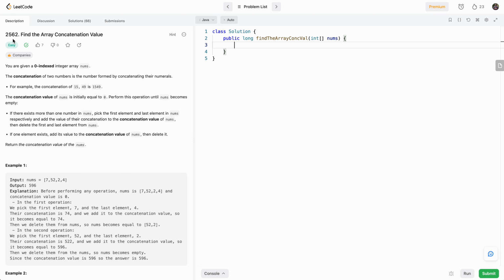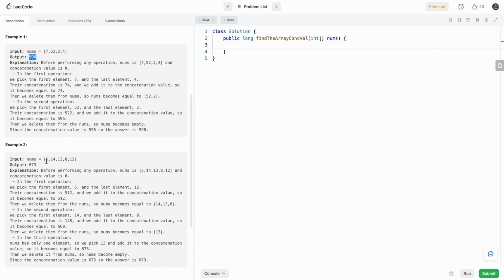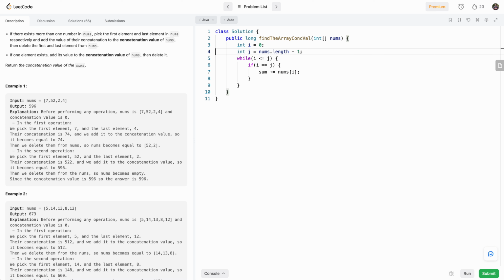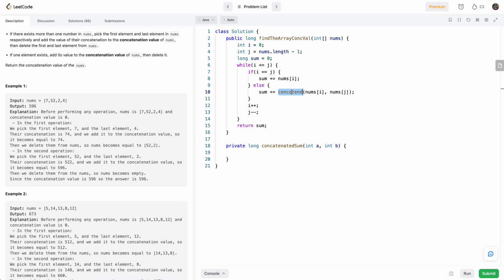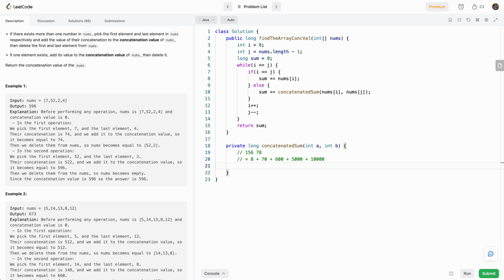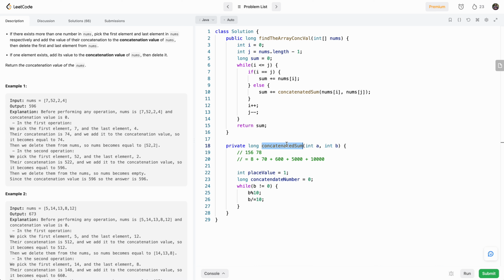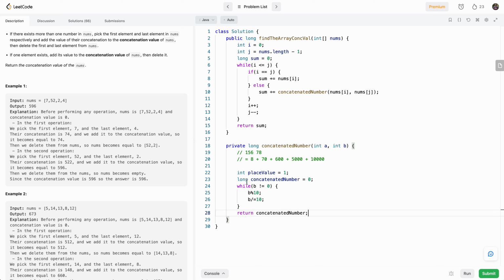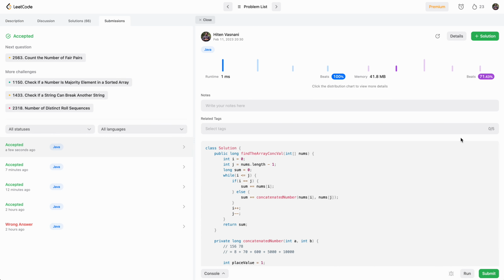Leetcode 2562 Find the Array Concatenation Value (Java) - Leetcode Weekly Contest 332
Leetcode 2562 Find the Array Concatenation Value (Java)

Leetcode Weekly Contest 332 Feb 11, 2023
Leetcode Contest 332 Feb 11, 2023

0:00 Problem Introduction
1:00 Intuition and Approach Overview
1:19 Coding: Top Level Algorithm
2:25 Coding: Concatenate Algorithm
5:25 Run/Debug Solution

Time: O(n)
Space: O(1)

SEO:
- leetcode questions
- leetcode problems
- leetcode java
- how to solve leetcode
- leetcode solutions
- leetcode explained simply
- leetcode c++
- leetcode python
- leetcode amazon
- leetcode google
- leetcode interview questions
- leetcode javascript
- leetcode contest
- leetcode daily challenge
- leetcode grinding
- leetcode 75
- leetcode binary search
- backtracking
- leetcode backtracking